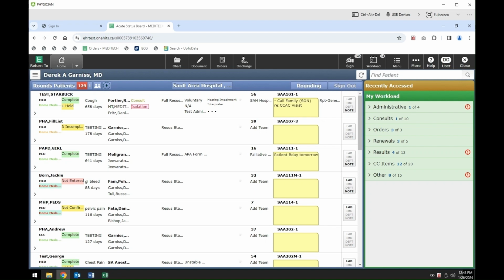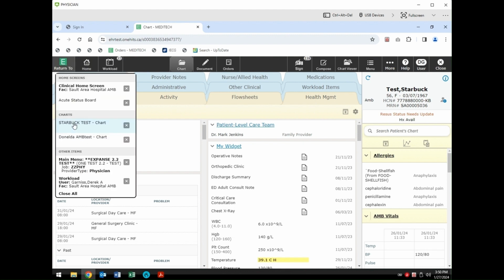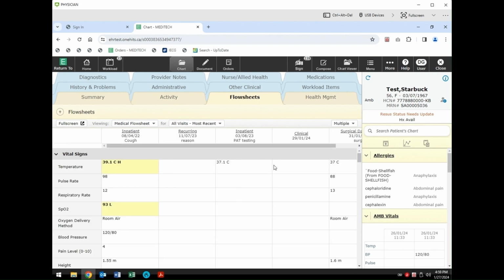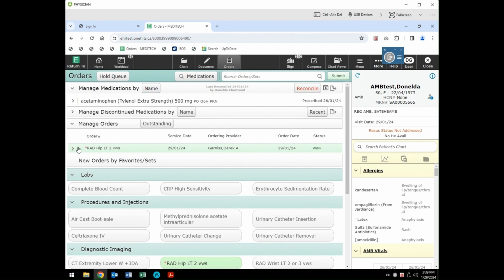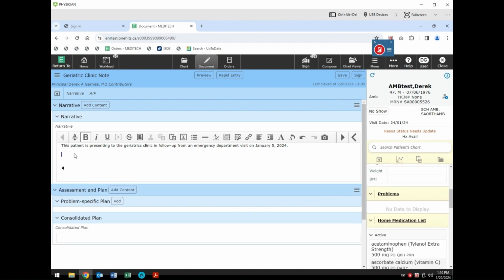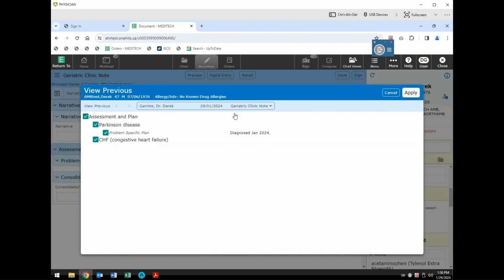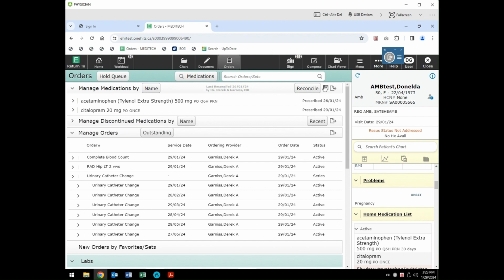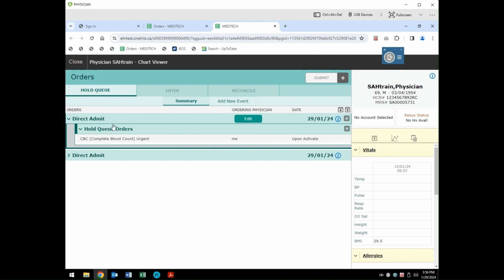Outpatient Clinics - WebACUTE Stream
0:00 - Schedules/Chart Navigation/Widgets/Flowsheets
12:38 -  Order Entry
21:45 - Documentation
30:15 - Prescriptions
35:14 - Admitting a patient from outpatient clinic.